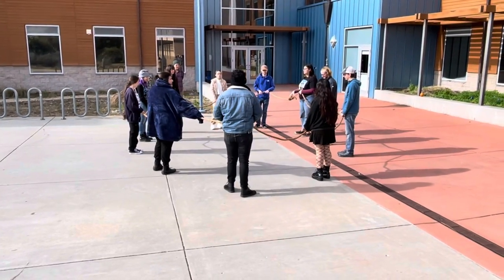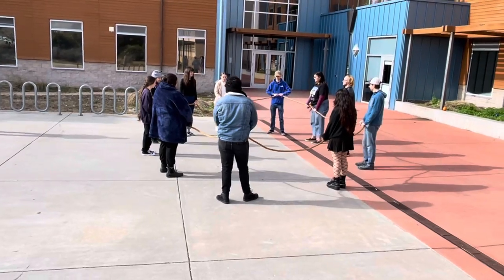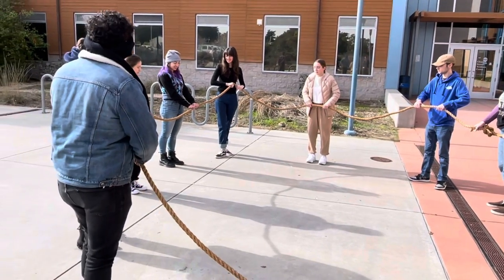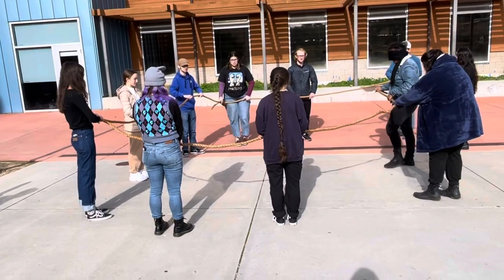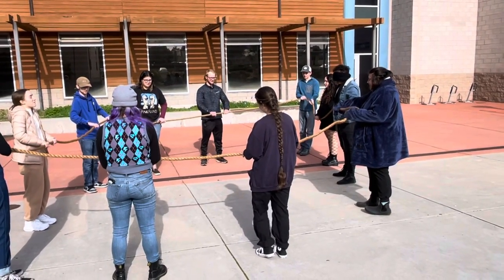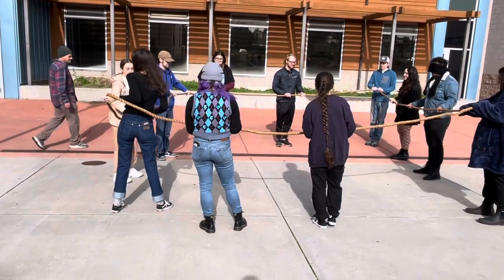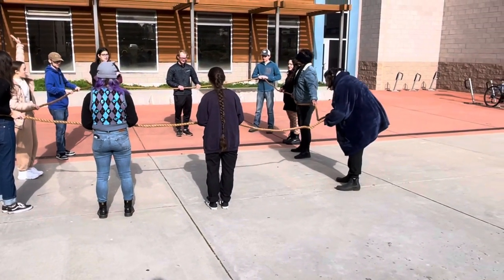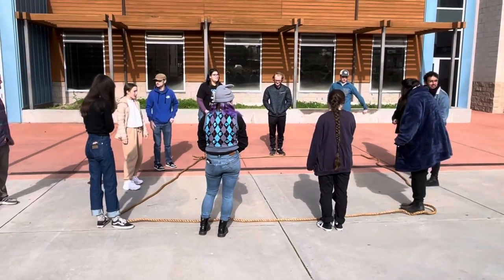Squaring the circle 1